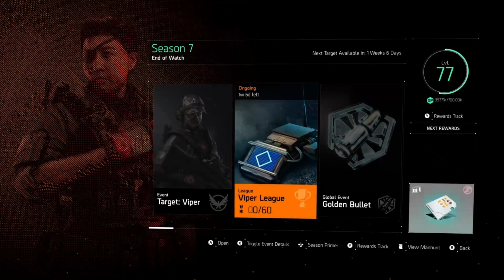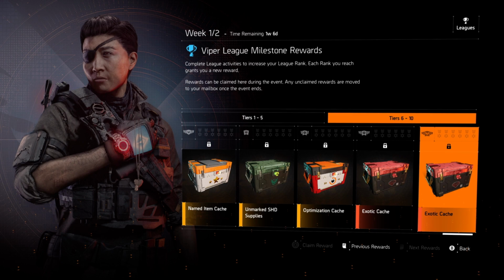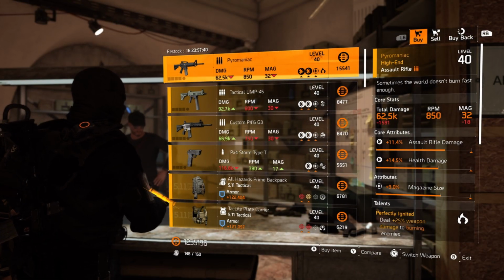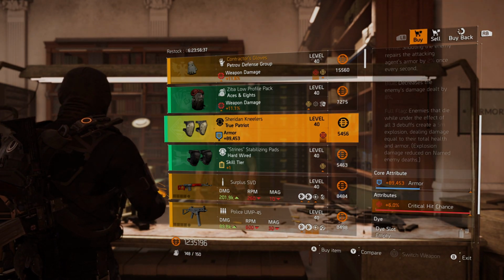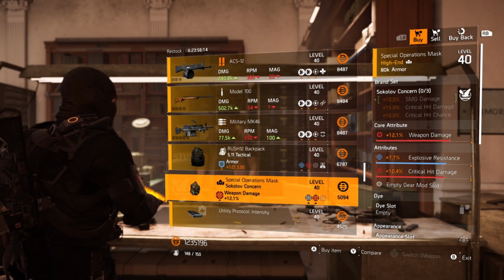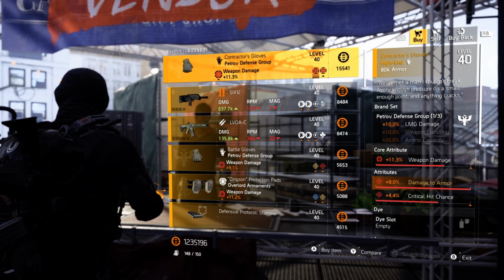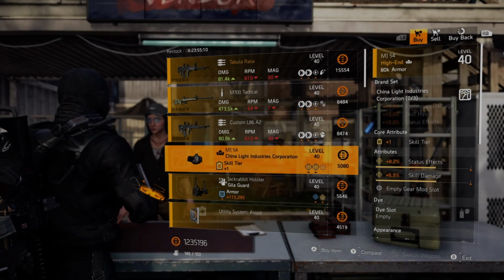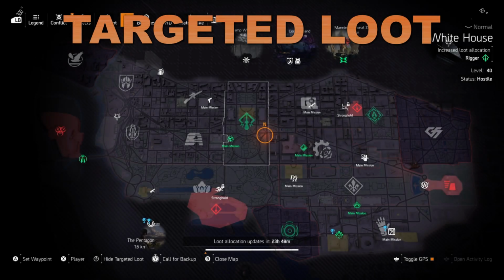MUST HAVE NAMED ITEMS!! MUST BUYS - Division 2 - Weekly Vendor Reset - TU12.3 - 14/09/2021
Division 2 by PlumConch836 DISCORD server is now LIVE!

This Weeks Reset SEPTEMEBER 13th or 14th, 2021 (depending what part of the world you are from).

Some say these resets are "THE GREATEST ON THE INTERWEB".

Vendor Reset - Plums picks and full run through of ALL items for sale EVERY WEEK!!

PLUMS PICKS
0:00​​​​​​​​​​​​​​​ - Intro
0:08 - Whats happening in Div 2 - VIPER LEAGUE is now LIVE!!

1:15​​​ ​- Plums Picks and whip around!
2:25​​ - TARGETED LOOT

3:30​​​​ - FULL OVERVIEW

If you spot something I missed, go downstairs and pop it in the comments!

Artist: Yanivi
Song Name: Lucky 7

Artist: Yanivi
Song Name:  Sat Night

Artist: Yanivi
Song Name: Breeze